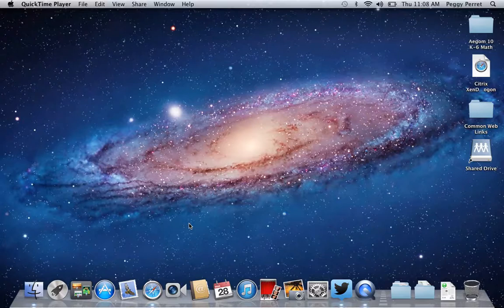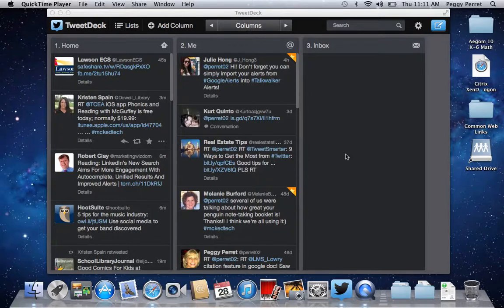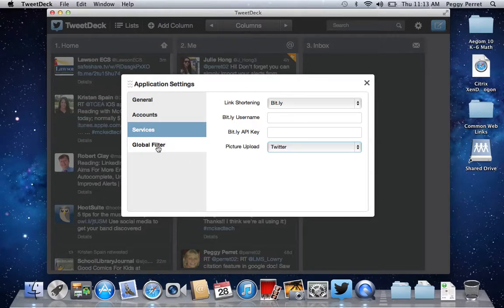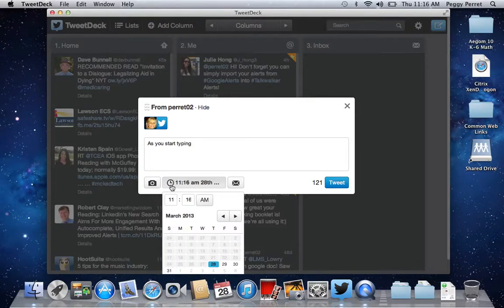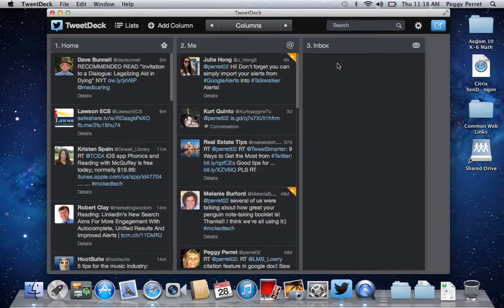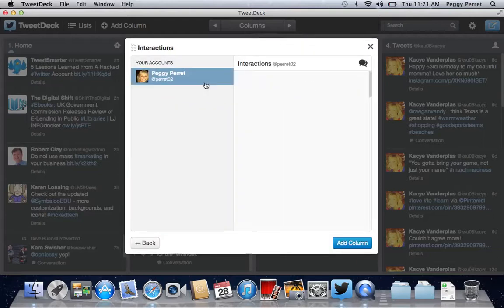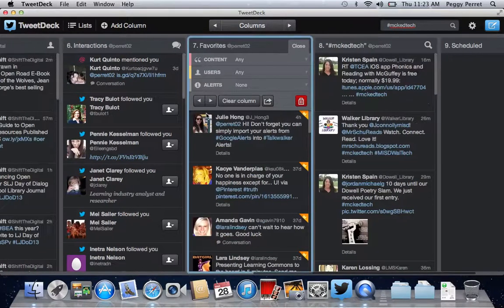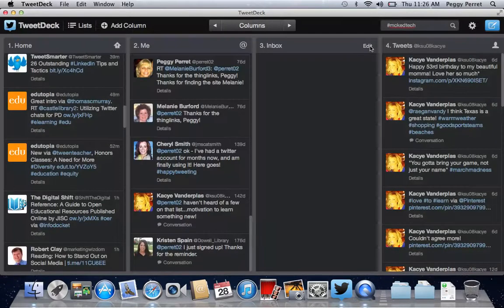TweetDeck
Video Tutorial